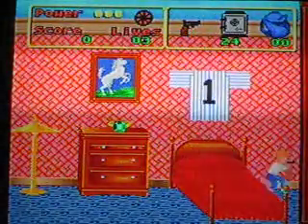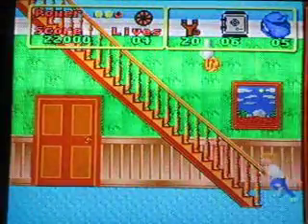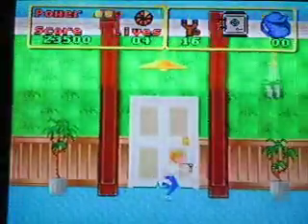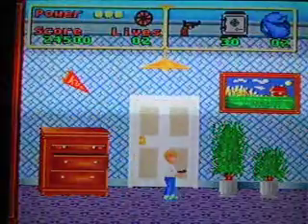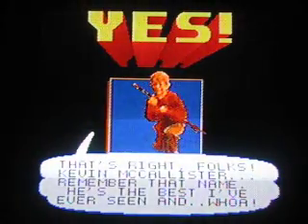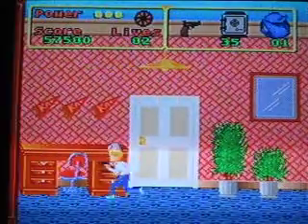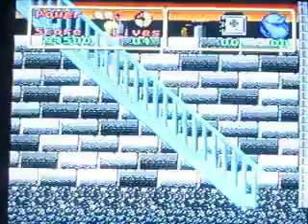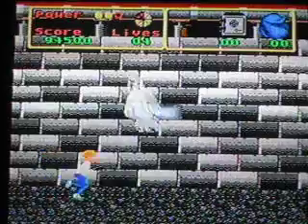Home Alone for the SNES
And now, for something different!
I'm now gonna play 2 brand new SNES games!
First up, I will try my luck at "Home Alone" for the SNES!
How will I do? Watch & Enjoy!